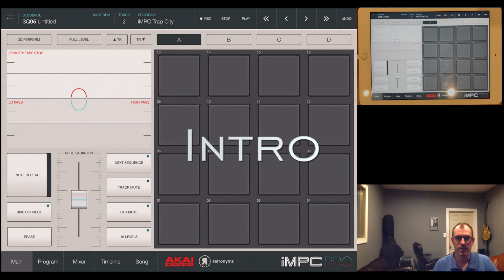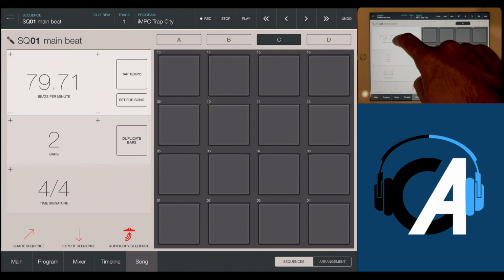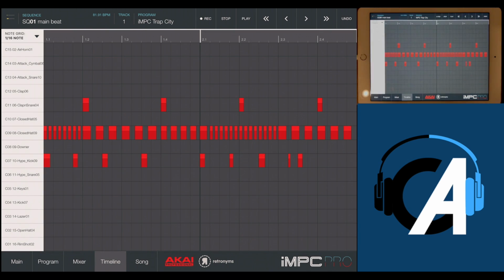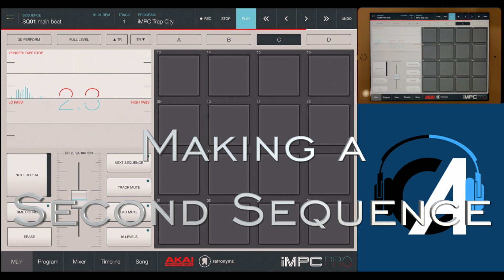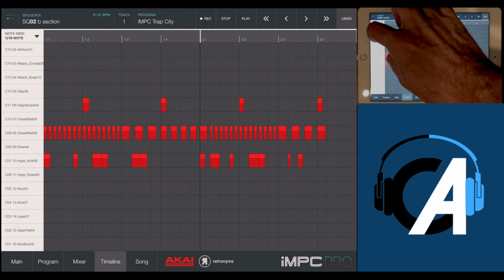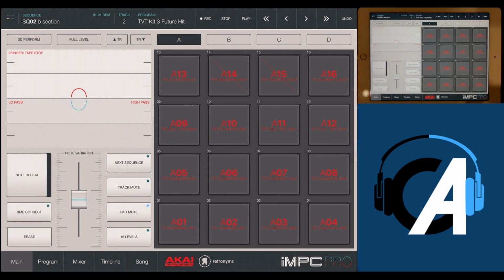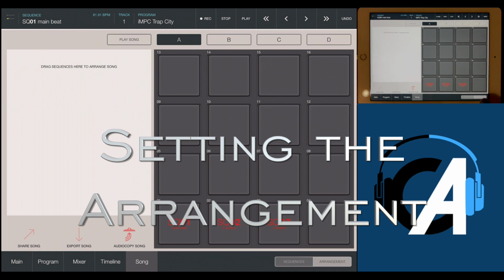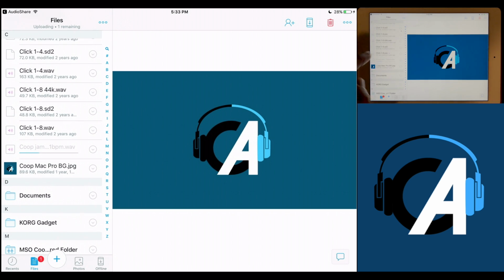iMpc Beat Tutorial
Making a beat with the iMPC iPad app.